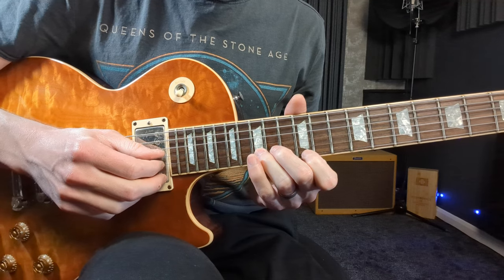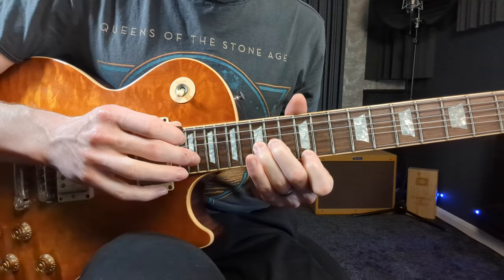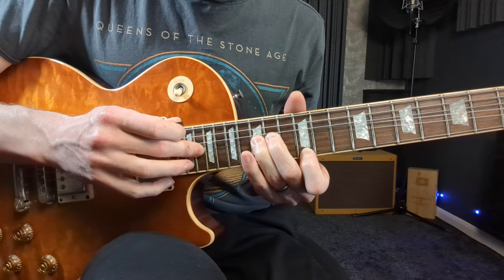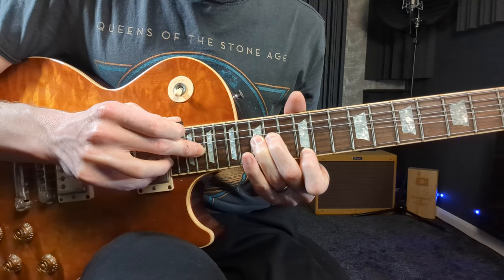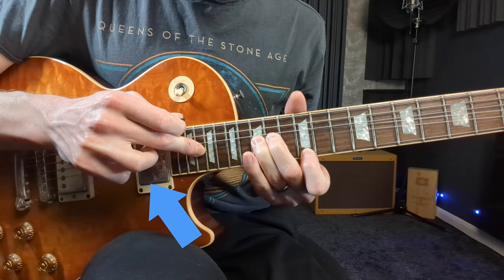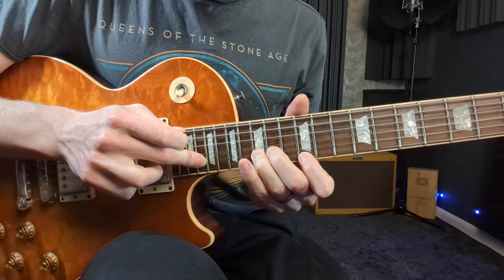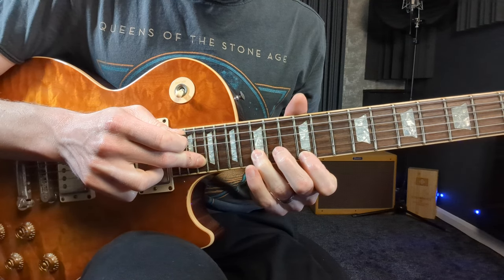A Cool Trick To Add To Your Guitar Solos [ WITH TAB ]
Hi everyone, here's one of my favourite tricks you can use in your solos and lead playing. It involves a combination of a fretting hand string bend and picking hand tapped note which creates a continuous 'bend - tapped note prebend - bend release' effect. We can use this for full tone, half tone or even tone and a half step bends - we just have to be careful that the note we're tapping (and the note we release to!) are both in key.